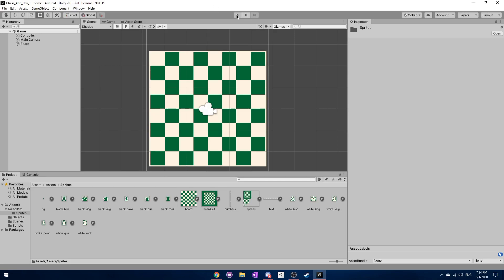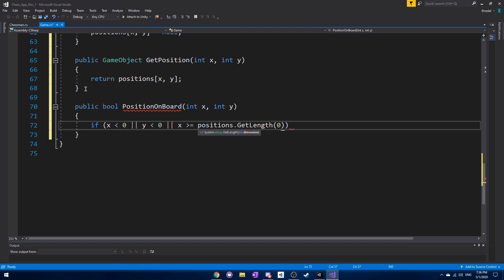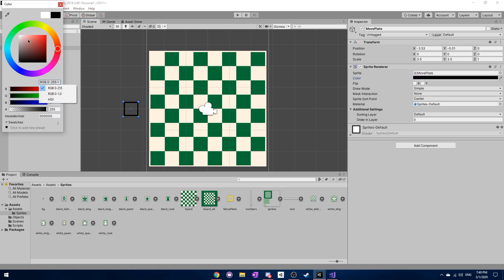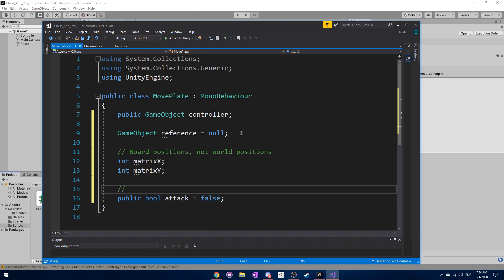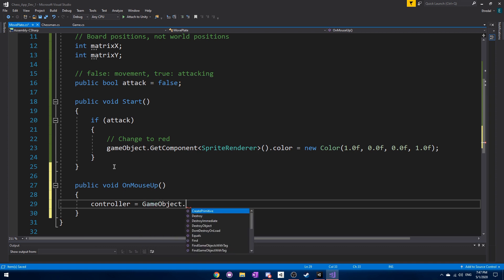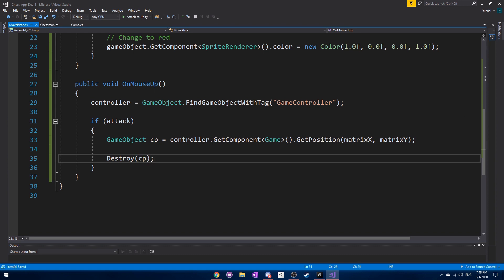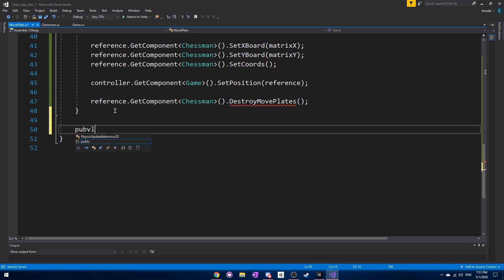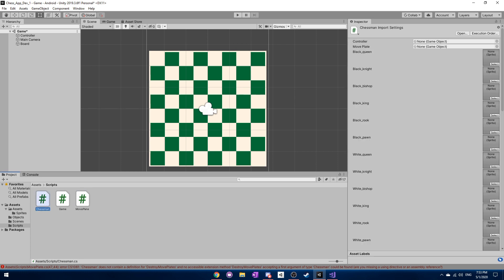Unity Tutorial: Making Chess Part 5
In this Unity Series, we will be creating Chess from the ground up.  This will be playable on an Android phone once it is complete.